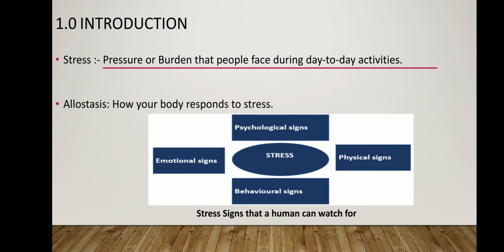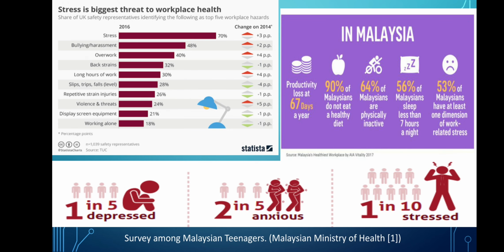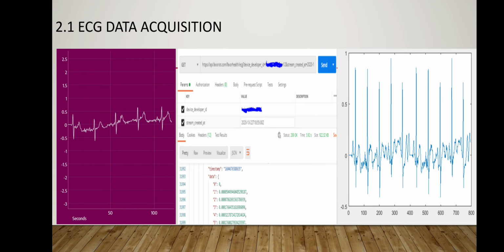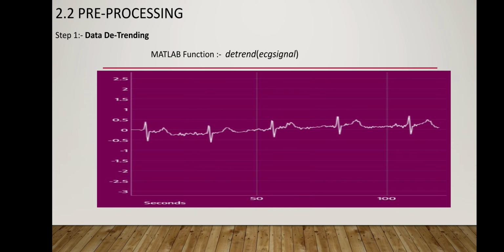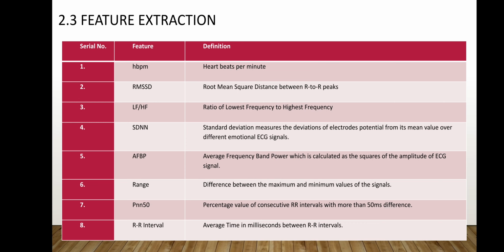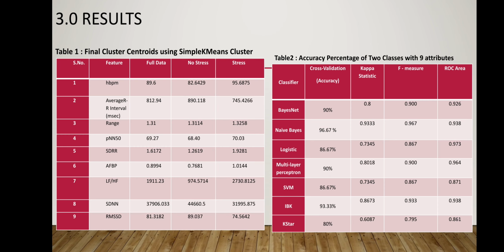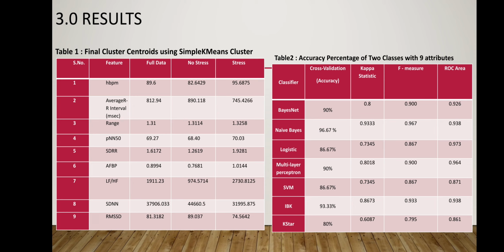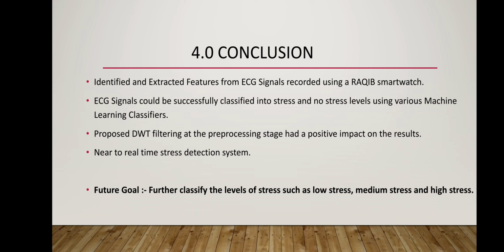IEEE Conference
If we know about the stress existence then we are in a somewhat better situation and if we don’t know then we are definitely supposed to know before it causes further irreparable damage and this work is one such effort that helps in determining the stress with a very high accuracy.